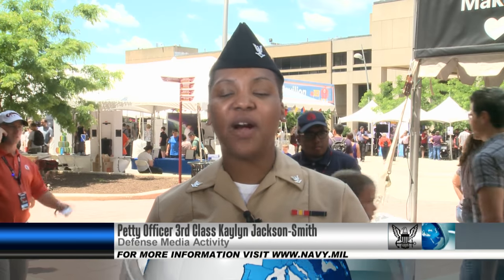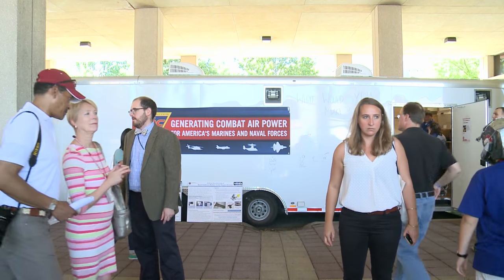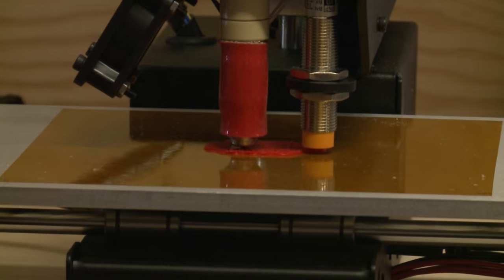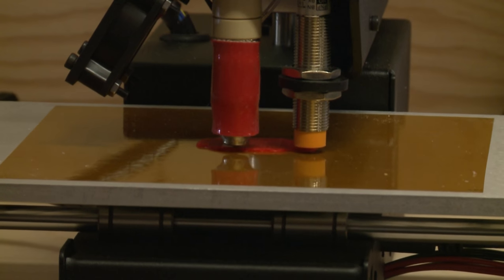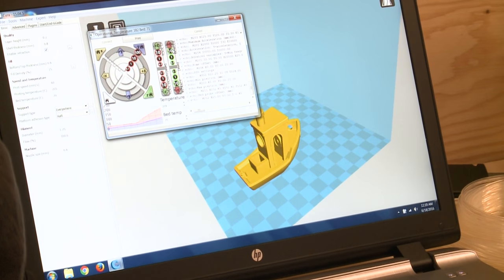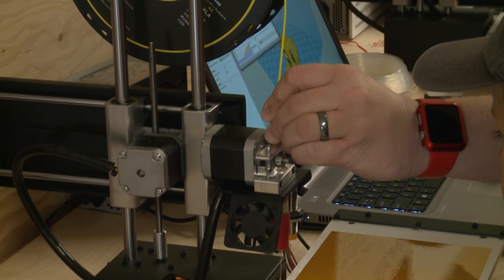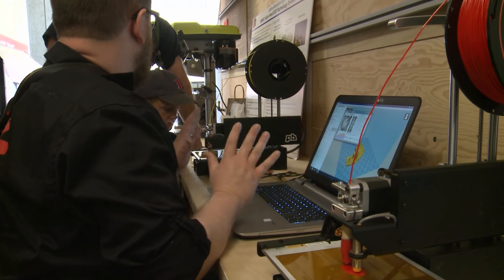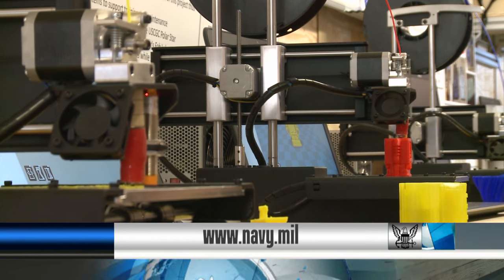Mobile FABLAB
Navy Showcases mobile FABLAB.